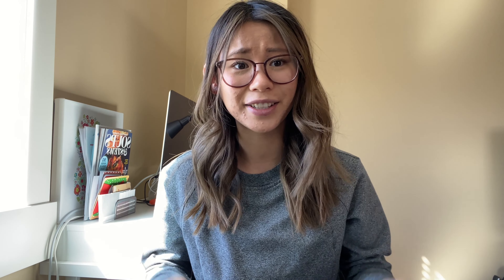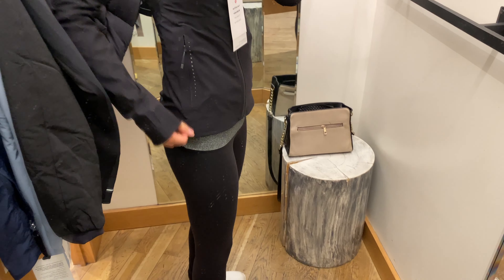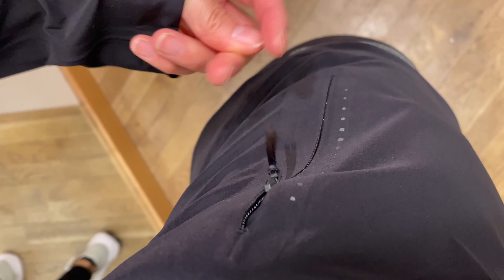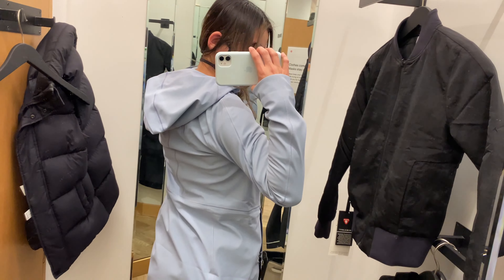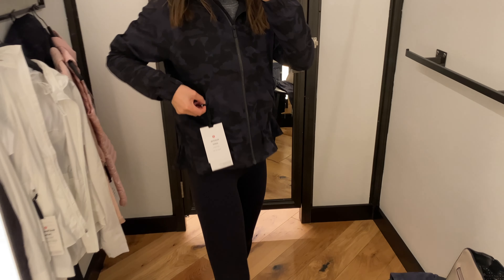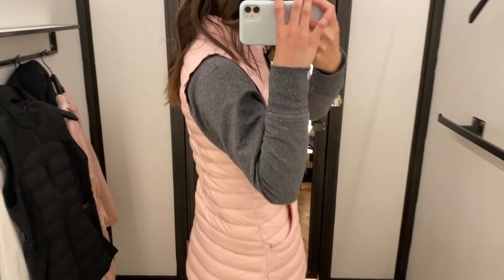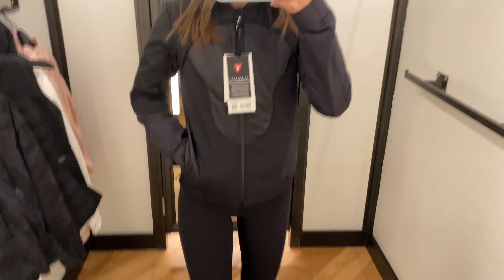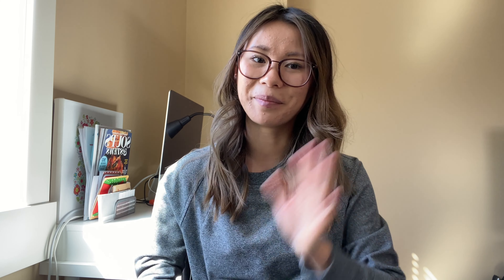LULULEMON JACKETS AND COATS |Trying On all the Outwear at Lululemon | Worth the Money?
Are you a Lululemon addict like me? I’m trying on ALL the coats and outerwear I could find in my local Lululemon so you don’t have to! These videos have been super popular and a lot of you find them helpful! Since it's been difficult to get into stores right now with COVID-19 measures, I hope this video helps you decide which coat/jacket you should buy next!

• Want to see me try on a specific item from Lululemon?
• Leave a comment because I love reading and replying to everyone's comments!

*Please note that these links are for the U.S. site. Canadian friends, please scroll down and change the country :)

SHOP MY FAVOURITES:
Beauty: